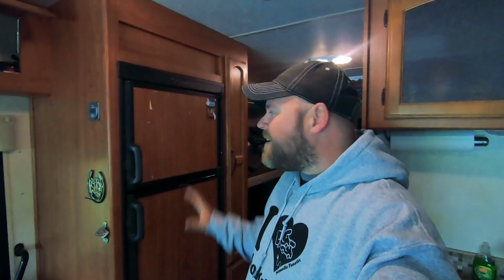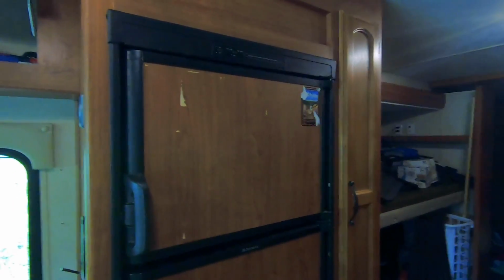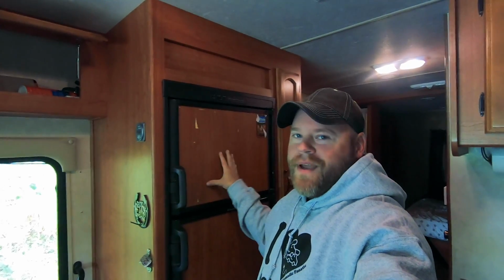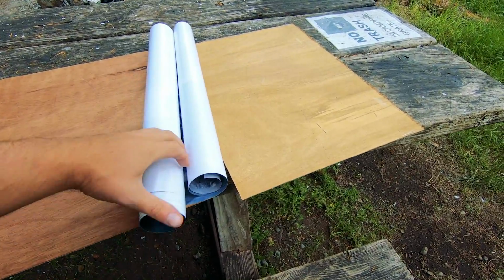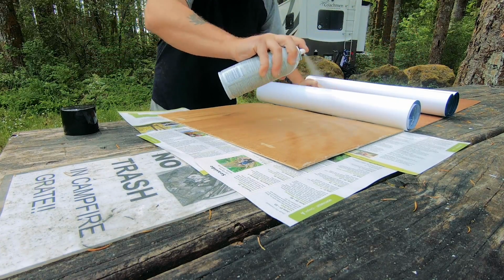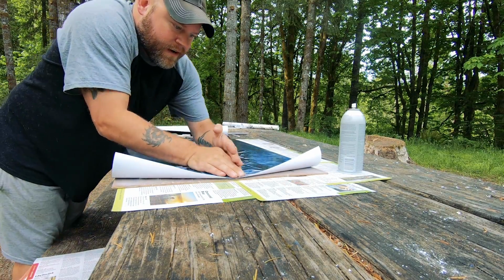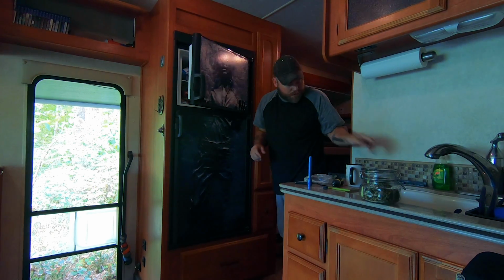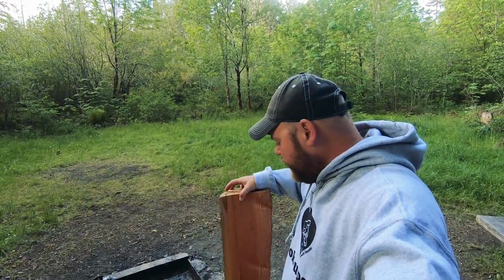Step By Step: Customize RV Fridge Panels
My name is Eric and I travel with my 26lb cat, “Jax”  in a 2012 Coachmen Mirada 32BH Class A Motorhome on a Ford Super Duty truck chassis. (V10 Triton)  We travel about 35 miles a day chasing 70 degrees year-round.  Here is my gear & some popular questions answered:

*Video: Canon M50 Mirrorless
*Main Vlog Lens: Rokinon 12mm 2.0F EF-M
*Stabilizer: Zhiyun Crane 2
*GoPro 7 Black for water/action shots
*GoPro Hero 4 Black for Timelapses
*SJ4000 for driving shots out the front window.
Time Lapses: Gopro Hero 4: 2 second intervals. Sped up 1200x, cropped 4K down to 1080 for panning
Slow Motion: Shot 1080p 240fps. Reduced to 8% in Post Production
Additional Audio: Sony ICD-PX333
Editing Laptop: 2015 MacBook Pro 2.8ghz i7 16GB Ram, 500 SSD
Editing Software: Adobe Premiere Pro CC
Aerial Drone Shots: DJI Phantom 3 Standard Shot in 2.7K Downscaled to 1080p
RV MPG: 7-8mpg depending on generator use.
Charge Controller: Victron MPPT 150/85-TR
Inverter/Charger:  Victron 3000 watt MultiPlus
Batteries: Battle Born Lithium 100ah x 3 = 300 amp hours.
Mobile Wifi: AT&T Unlimited & Verizon Unlimited
Jax is a MaineCoon/Ragdoll Tabby mix. He weighs 26lbs. Born April 21st 2010.